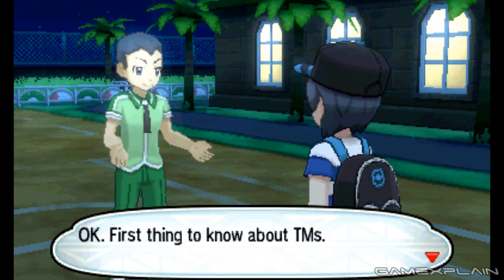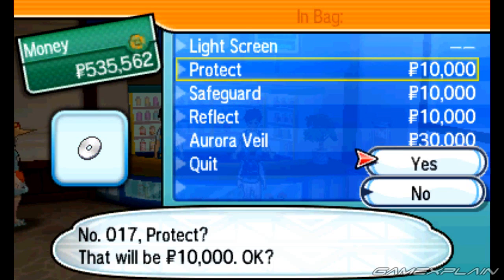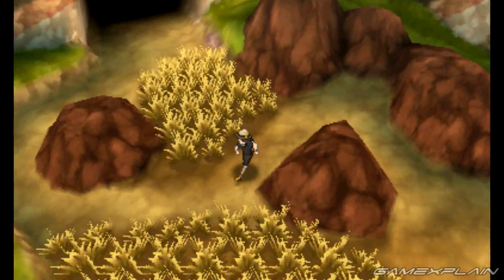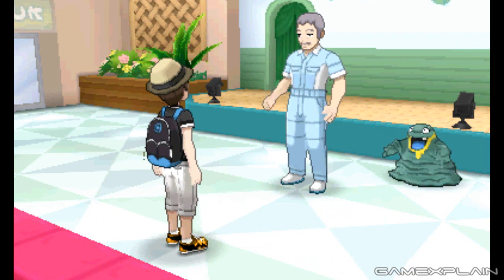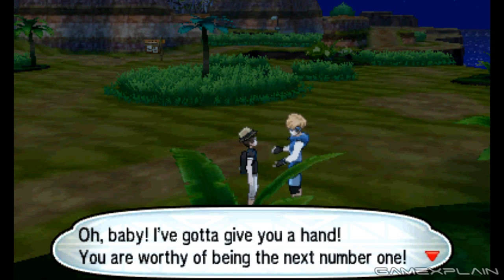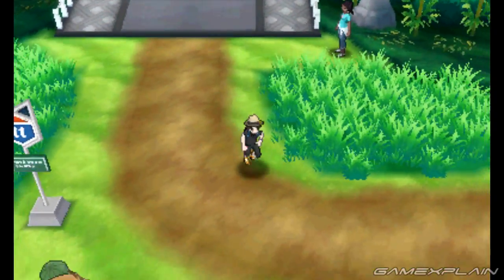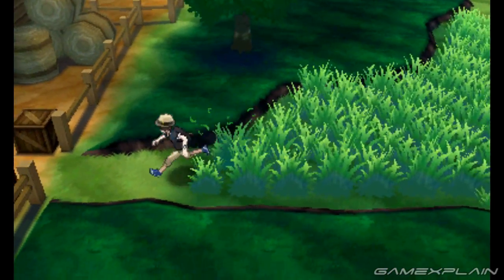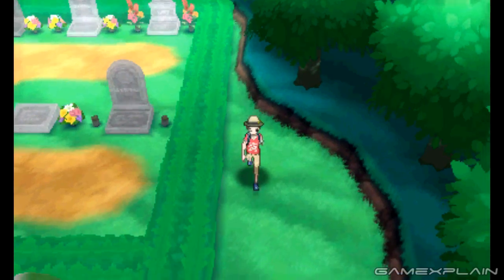All TM Locations in Pokémon Sun & Moon (Guide & Walkthrough)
There are 100 TMs to find across Alola in Pokémon Sun & Moon! We tell you how to find each one in our 100% guide and walkthrough!  brand new Legendary Pokémon to find in Pokémon Sun & Moon!

TM01 Work-up - 0:26

TM02 Dragon Claw - 0:36

TM03 Psyshock - 0:45

TM04 Calm Mind - 1:03

TM05 Roar - 1:09

TM06 Toxic - 1:37

TM07 Hail - 1:48

TM08 Bulk Up - 1:53

TM09 Venoshock - 2:00

TM10 Hidden Power - 2:06

TM11 Sunny Day - 2:20

TM12 Taunt - 2:26

TM13 Ice Beam - 2:57

TM14 Blizzard - 3:11

TM15 Hyper Beam - 3:17

TM16 Light Screen - 3:24

TM17 Protect - 3:30

TM18 Rain Dance - 3:36

TM19 Roost - 3:43

TM20 Safeguard - 3:49

TM21 Frustration - 3:54

TM22 Solar Beam - 4:13

TM23 Smack Down - 4:19

TM24 Thunderbolt - 4:25

TM25 Thunder - 4:49

TM26 Earthquake - 4:55

TM27 Return - 5:25

TM28 Leech Life - 5:40

TM29 Psychic - 5:52

TM30 Shadow Ball - 6:02

TM31 Brick Break - 6:18

TM32 Double Team - 6:33

TM33 Reflect - 6:40

TM34 Sludge Wave - 6:46

TM35 Flamethrower - 6:52

TM36 Sludge Bomb - 7:35

TM37 Sandstorm - 7:51

TM38 Fire Blast - 7:57

TM39 Rock Tomb - 8:04

TM40 Aerial Ace - 8:39

TM41 Torment - 8:45

TM42 Facade - 9:01

TM43 Flame Charge - 9:07

TM44 Rest - 9:22

TM45 Attract - 9:43

TM46 Thief - 10:00

TM47 Low Sweep - 10:15

TM48 Round - 10:21

TM49 Echoed Voice - 10:42

TM50 Overheat - 10:58

TM51 Steel Wing - 11:20

TM52 Focus Blast - 11:26

TM53 Energy Ball - 11:33

TM54 False Swipe - 12:26

TM55 Scald - 12:36

TM56 Fling - 12:54

TM57 Charge Beam - 13:17

TM58 Sky Drop - 13:28

TM59 Brutal Swing - 13:43

TM60 Quash - 14:04

TM61 Will-O-Wisp - 14:22

TM62 Acrobatics - 14:55

TM63 Embargo - 15:13

TM64 Explosion - 15:25

TM65 Shadow Claw - 15:49

TM66 Payback - 15:56

TM67 Smart Strike - 16:02

TM68 Giga Impact - 16:19

TM69 Rock Polish - 16:26

TM70 Aurora Veil - 16:32

TM71 Stone Edge - 16:39

TM72 Volt Switch - 16:46

TM73 Thunder Wave - 17:02

TM74 Gyro Ball - 17:33

TM75 Swords Dance - 17:43

TM76 Fly - 17:49

TM77 Psych Up - 18:03

TM78 Bulldoze - 18:16

TM79 Frost Breath - 18:22

TM80 Rock Slide - 18:34

TM81 X-Scissor - 19:05

TM82 Dragon Tail - 19:20

TM83 Infestation - 19:26

TM84 Poison Jab - 19:42

TM85 Dream Eater - 20:12

TM86 Grass Knot - 20:26

TM87 Swagger - 20:42

TM88 Sleep Talk - 21:00

TM89 U-Turn - 21:15

TM90 Substitute - 21:21

TM91 Flash Cannon - 21:37

TM92 Trick Room - 21:52

TM93 Wild Charge - 22:07

TM94 Surf - 22:31

TM95 Snarl - 22:46

TM96 Nature Power - 23:00

TM97 Dark Pulse - 23:14

TM98 Waterfall - 23:29

TM99 Dazzling Gleam - 23:47

TM100 Confide - 24:07